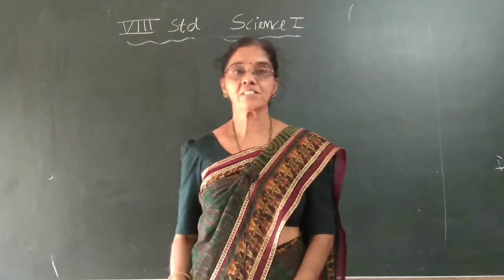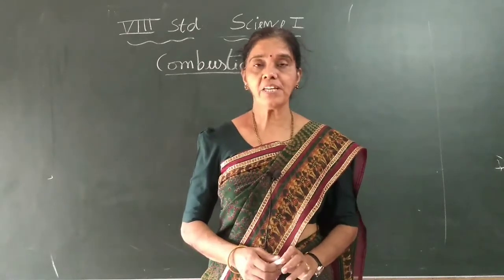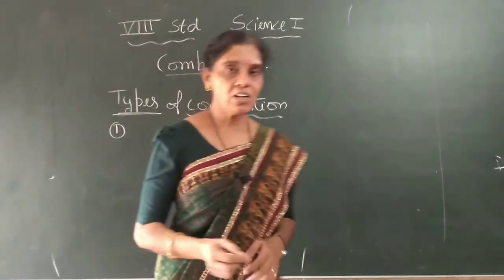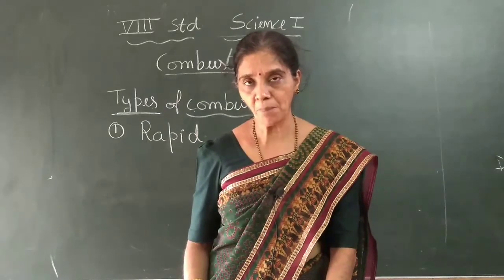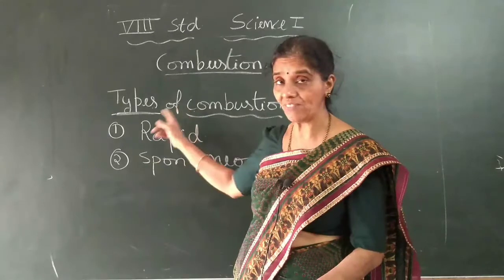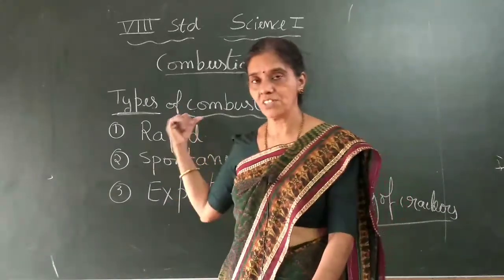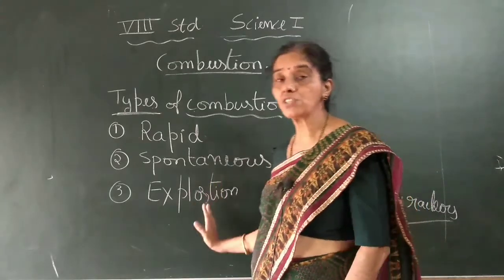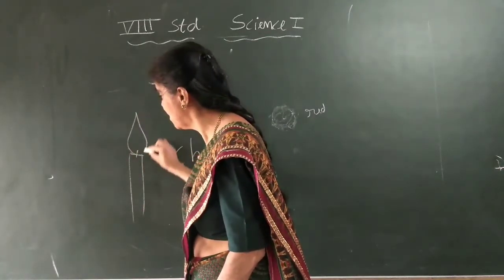8th std Science1st 02/11/20